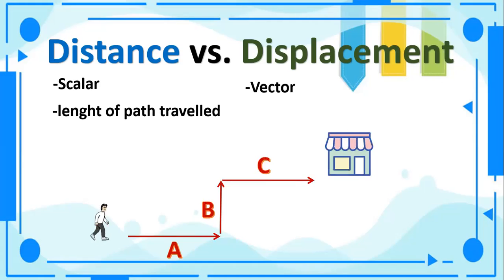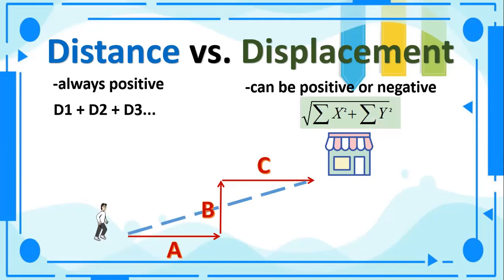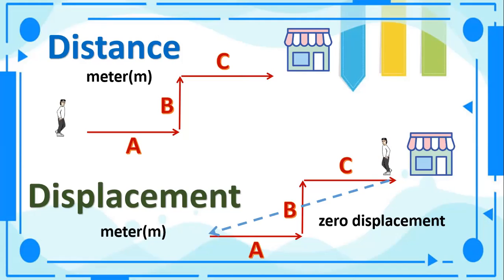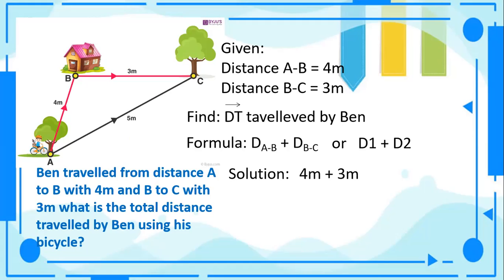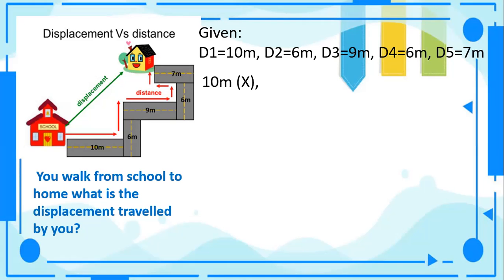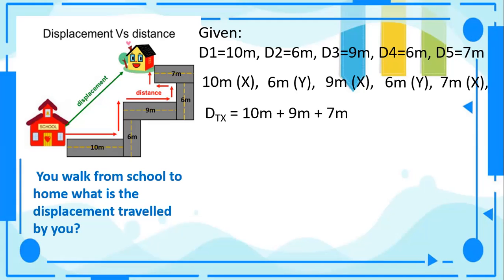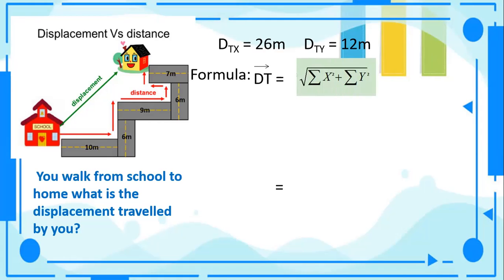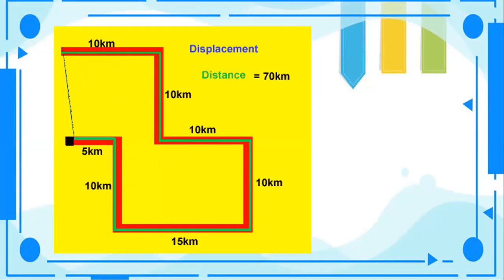Distance and Displacement